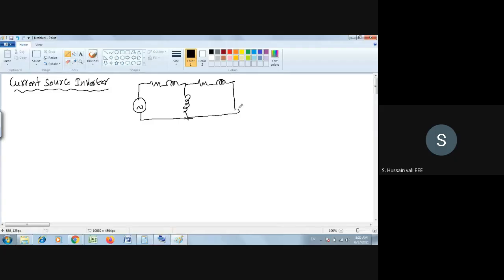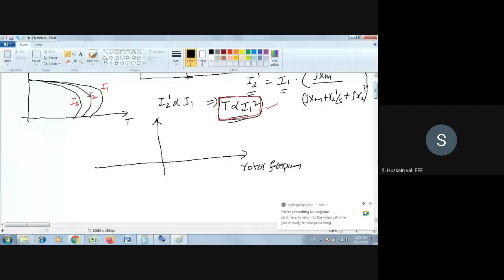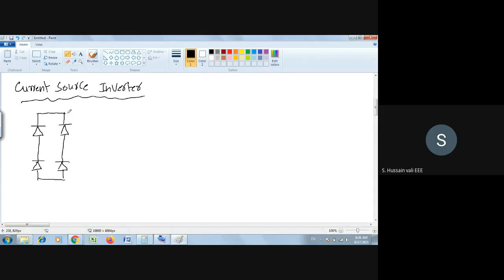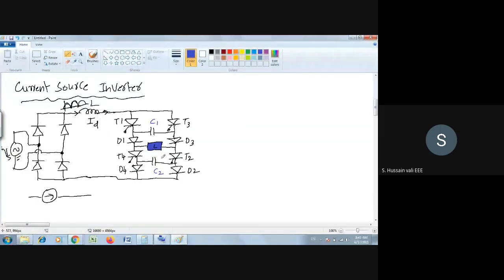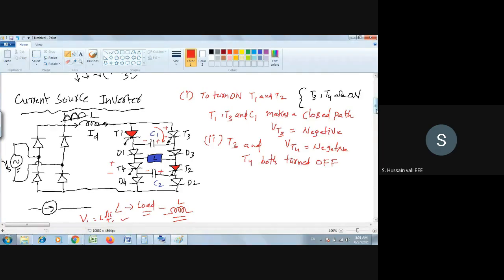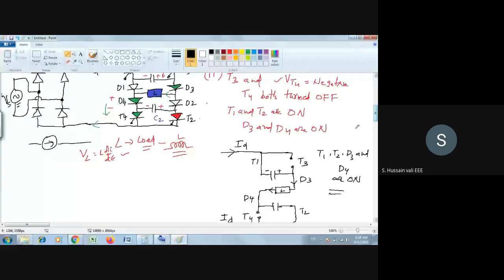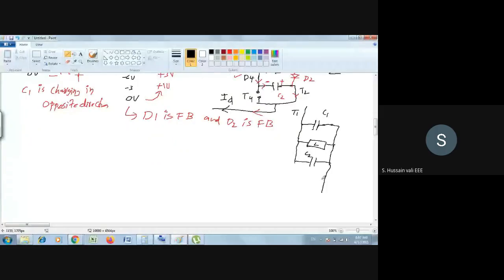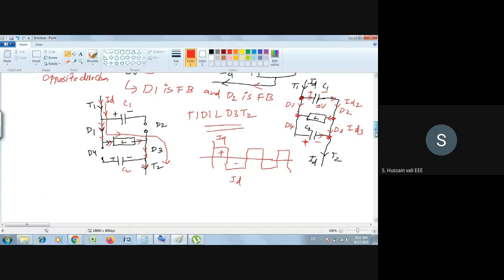Power Semiconductor Drives - 27